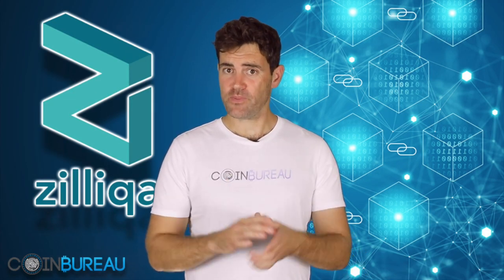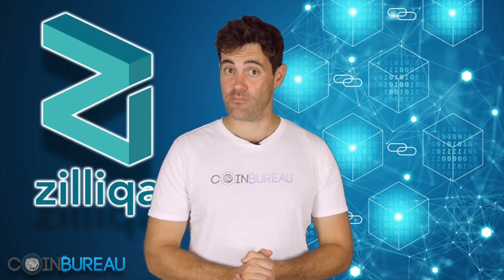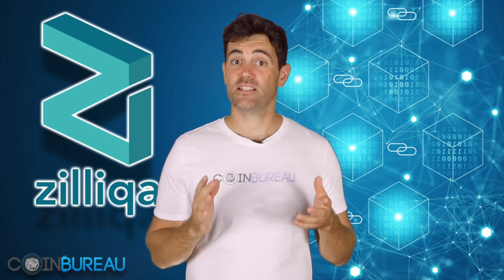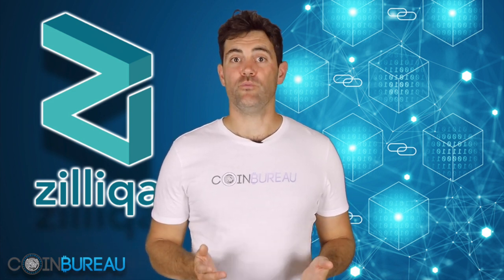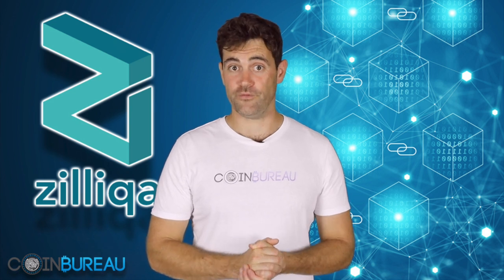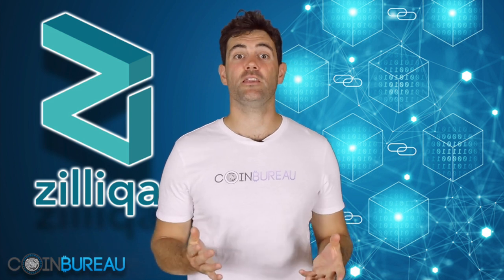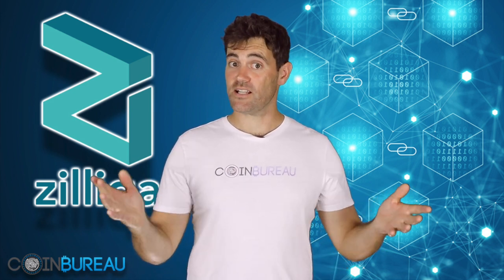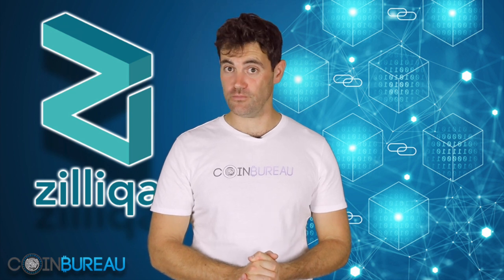Zilliqa Deep Dive: ZIL Ready to Moon?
⛓️ 🔗 Helpful Links 🔗 ⛓️

📱️  Socials  📱

📝 Project Overview 📝

Zilliqa was the first public blockchain that effectively implemented sharding.

With Zilliqa’s approach, there could theoretically be no limit on the number of transactions processed per second

⚙️ Technology ⚙️

Zilliqa basically rebuilds the blockchain architecture from scratch. The model they’re using has a hybrid consensus protocol that will increase throughput with every additional 600 nodes on the network.

The team has actually done some tests on this and with 1,800 nodes, the network is able to process about 1,200 transactions per second.

Increase that to 2,400 nodes and you can theoretically get over 1,700 transactions per second.

Zilliqa uses a hybrid consensus mechanism consisting of proof of work and Byzantine fault tolerance. Proof of work is not used as it is in traditional blockchain mining. Instead, each node begins by completing a proof of work hash.

🎲️ Decentralised Applications 🎲

External developers can also code smart contracts on the Zilliqa blockchain.

The Zilliqa team have developed their own language which is used to program these contracts. It is called “Scilla”.

It is a functional programming language that allows for static checks and formal verifications – this helps users to verify a contract is safe before using it

💰️ Token 💰

Zilliqa Tokens are ERC20 tokens and have the ZIL token ticker.

ZIL tokens were initially released as and ERC20 token through an Ethereum based ICO that took place back in January of 2018.

This was a combination of a private and a crowd sale that saw the project raise over $40m at the time – so quite well funded.

The Zilliqa team is comprised primarily of PhDs in computer science with an academic background.

In fact, Zilliqa was born from an R&D project of the National University of Singapore and more than two years of work had a functioning blockchain before the Zilliqa ICO

Zilliqa developers have been quite busy at work as can be evidenced by the GitHub commits.

📈 Trading & Wallets 📈

ZIL is listed on a number of exchanges including Binance, Huobi, UpBit, Kucoin.

Volumes appear to be well spread out across the exchanges although Binance commands the lion’s share of this volume.

Order books appear quite strong and voluminous.

For offline storage there are a number of options that support ERC20 tokens. You can also use the Moonlet wallet which supports .zil domain names.